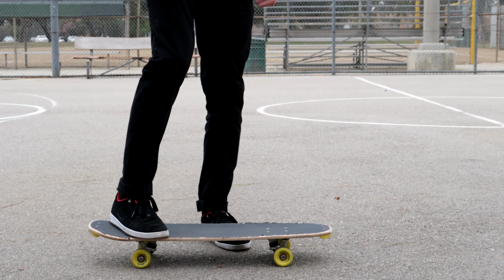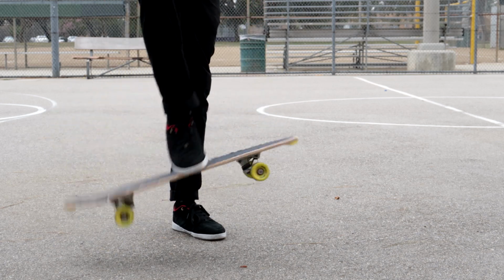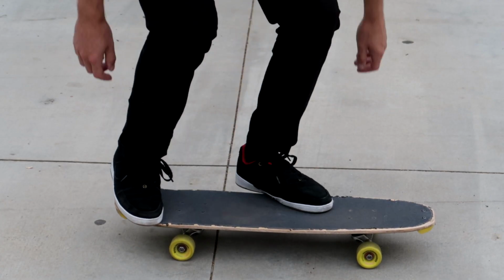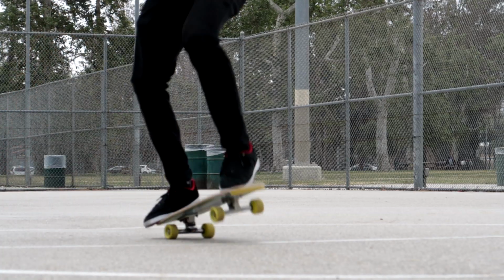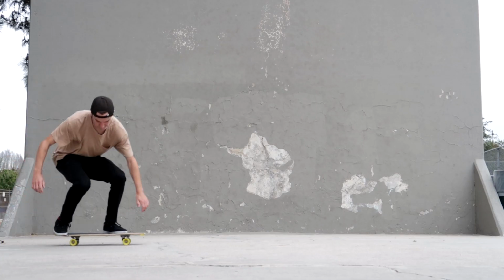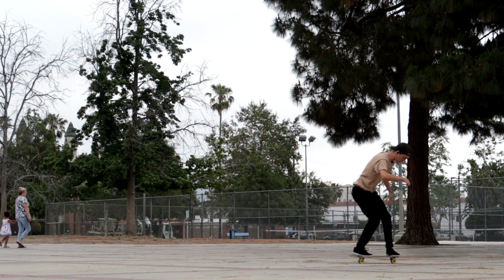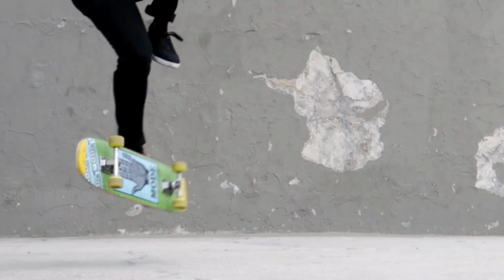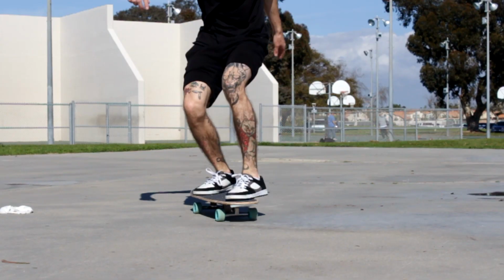HOW TO IMPOSSIBLE | Freestyle Trick Tip!